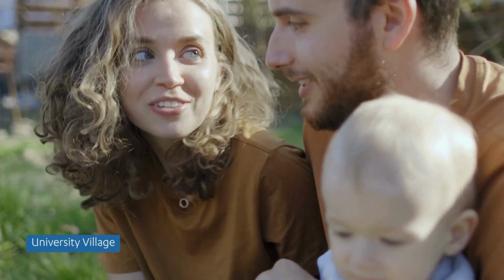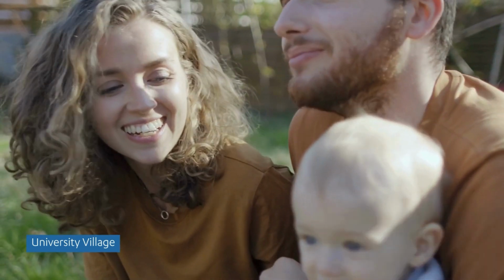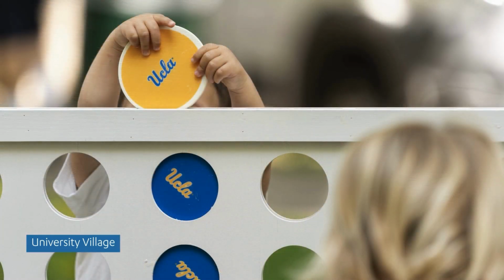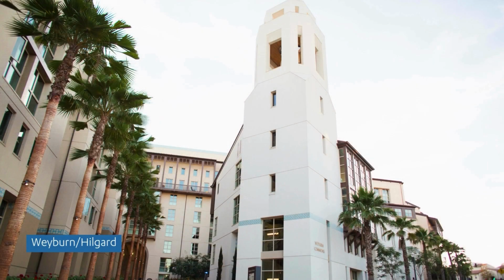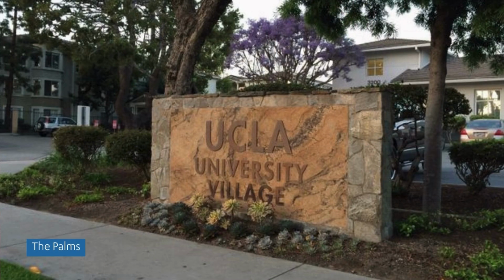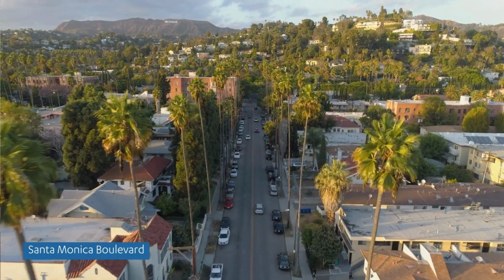What's Bruin? | Housing for UCLA Graduate Students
In this episode of What's Bruin?, we break down the graduate housing application process and what you should be looking for while you search for the right place to call home as a Bruin.

Join Melissa Faybik, Assistant Director of Student Experience & Communications at UCLA Housing, as she shares more about graduate student housing options and important deadlines to be aware of while you navigate this process.

🔗 Start exploring:
Links in Video:

Housing Application Process for Single Graduate Students and Students with Families
How to end your contract in Single Graduate or Student Family Housing

Images courtesy of:
David Esquivel / UCLA
UCLA Housing